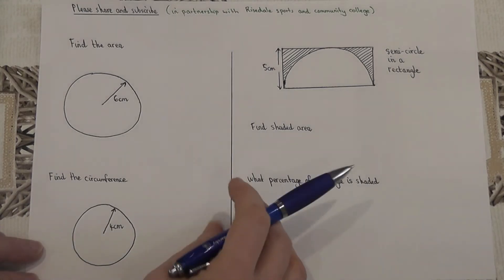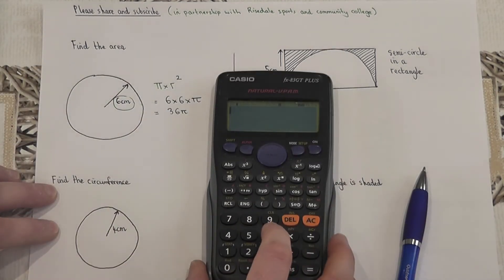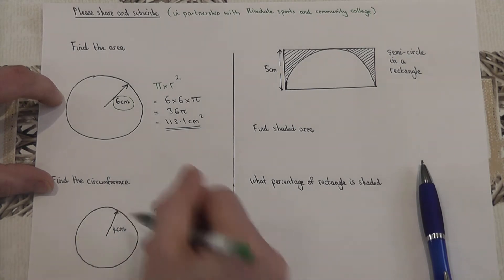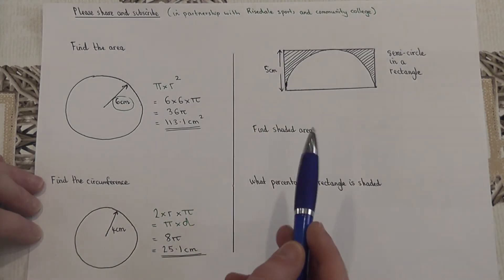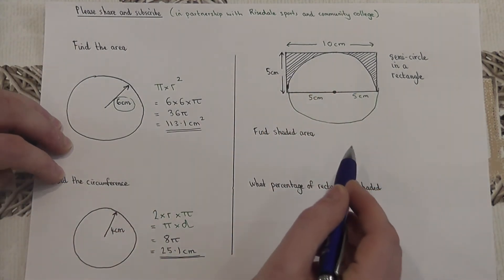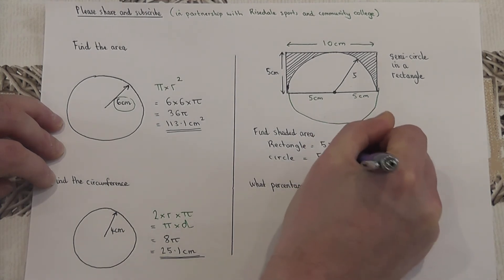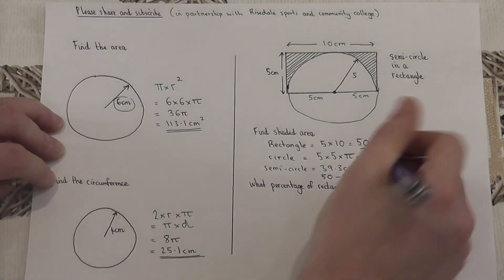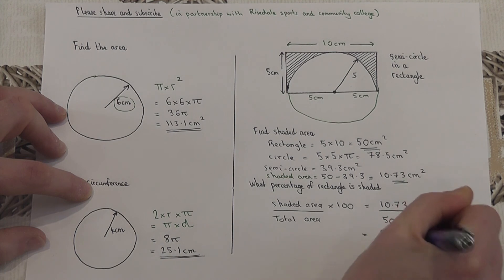Daily Essential GCSE maths revision: Guarantee a grade 5 : Video 1: Area and Circumference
Daily essential maths revision video. Use these to plan and organise your revision
Guarantee a grade 5.
Find the area and circumference of a circle.
Problem solving involving a semicircle and a rectangle.
Find the percentage of a shape shaded